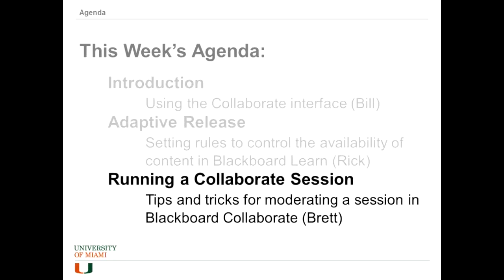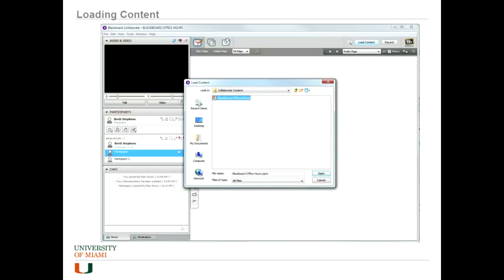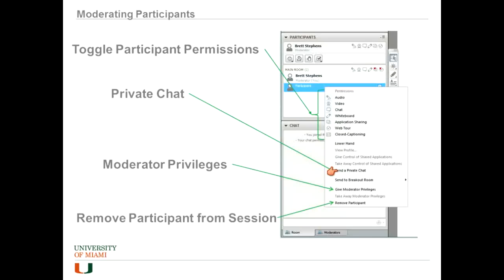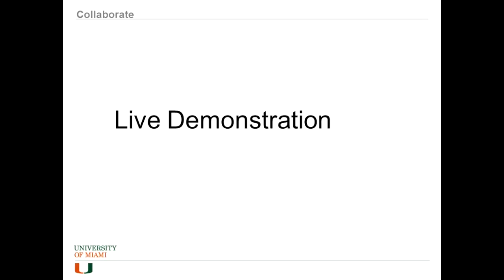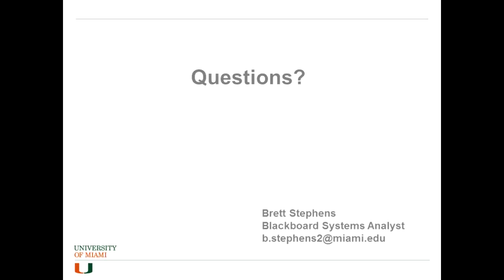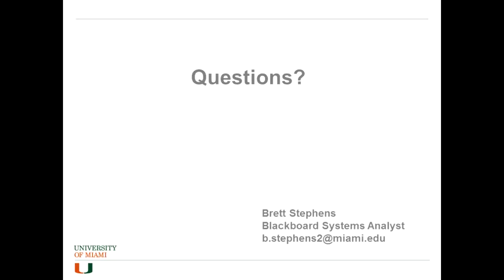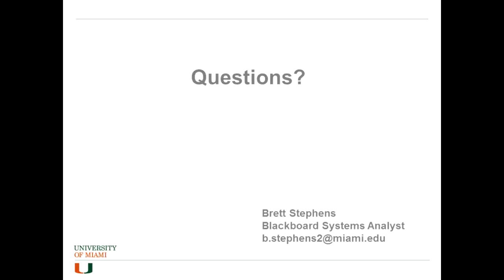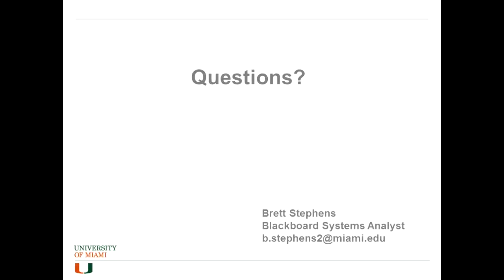Running a Blackboard Collaborate Session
Running a Blackboard Collaborate Session: Tips and tricks for moderating a session in Blackboard Collaborate
Brett Stephens
University of Miami